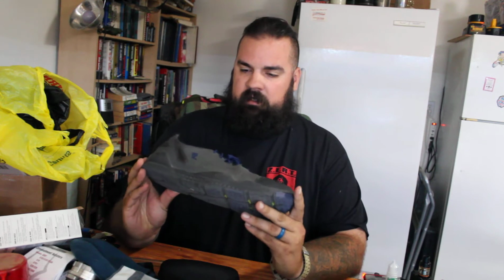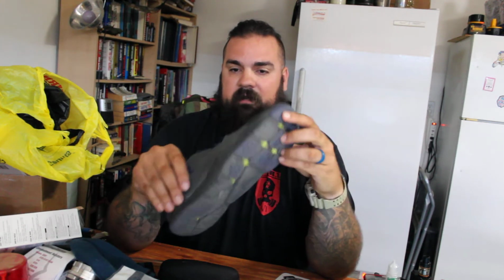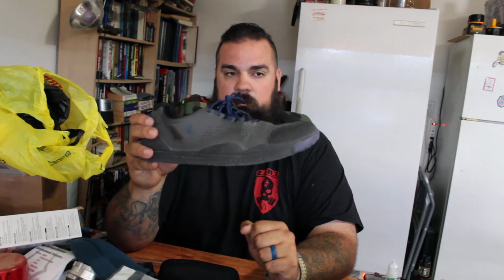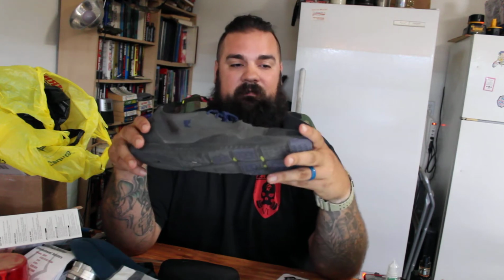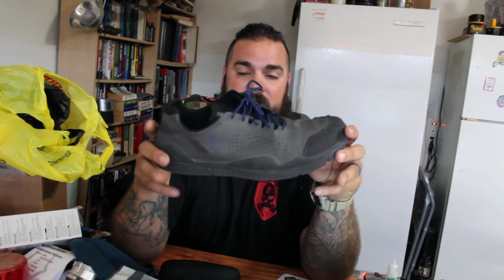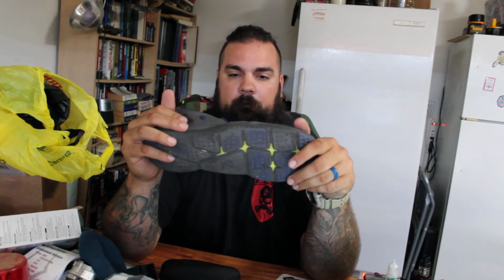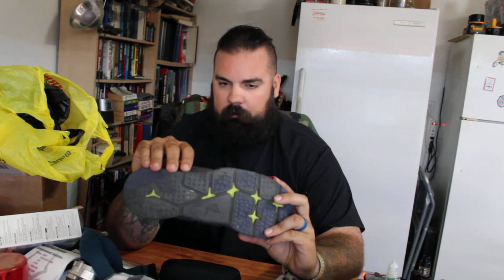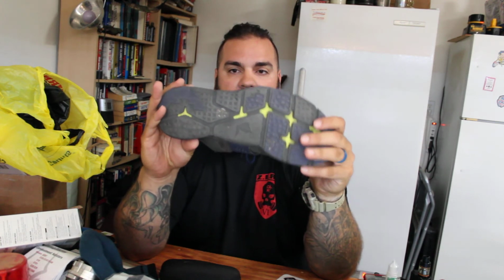Best training shoe I have had...Lalo Tactical Maximus Grinder Review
Review of the Lalo Tactical Maximus Grinder training shoe.  If you get a chance go and check out their website at Lalotactical.com and see what options they have that will fit your needs.  If you are serious about wanting to hit that gym to build yourself to survive your emergency, these are the shoes you need to get.

Host: Sean Reilly